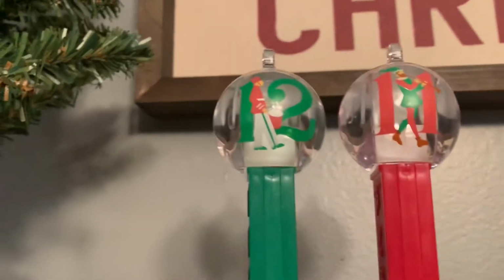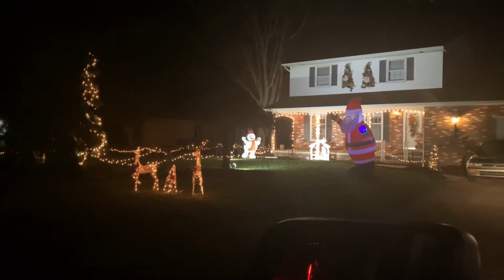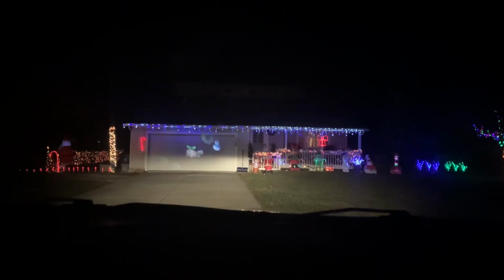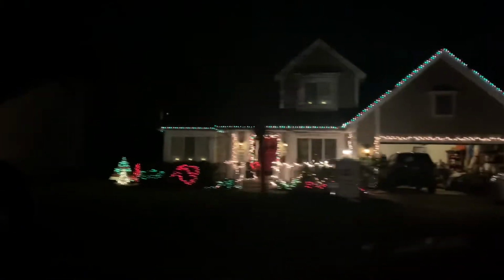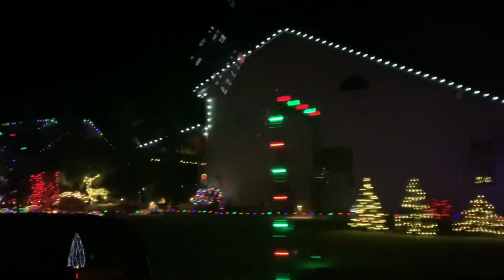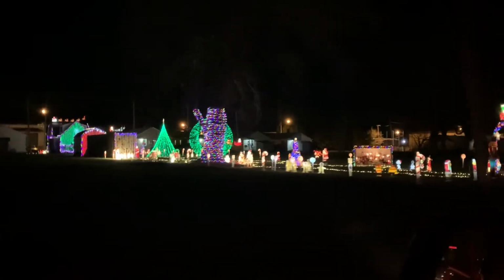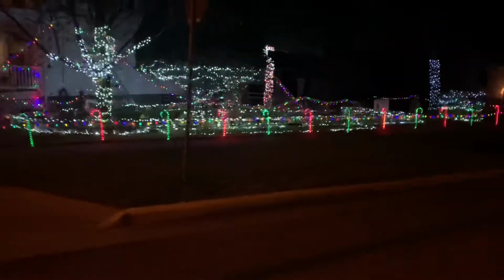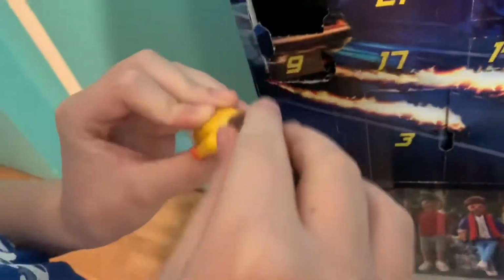Christmas Lights Quest - Day 20 of 30 Days of Christmas